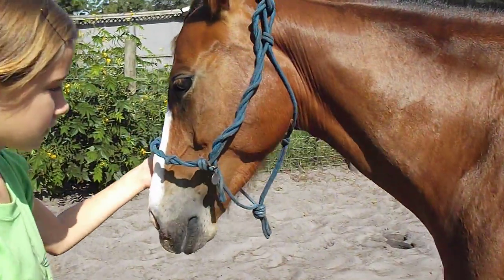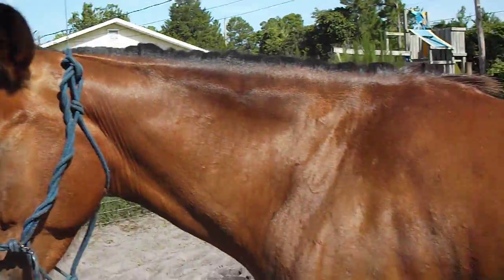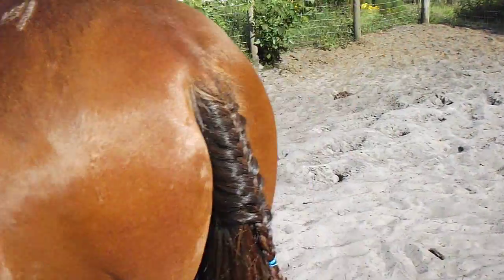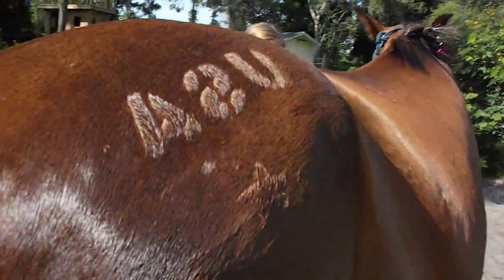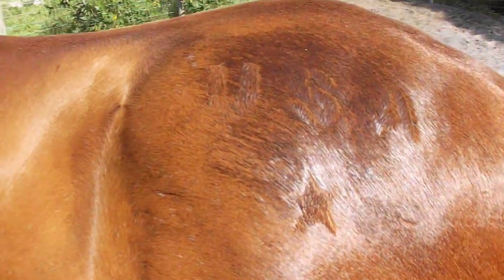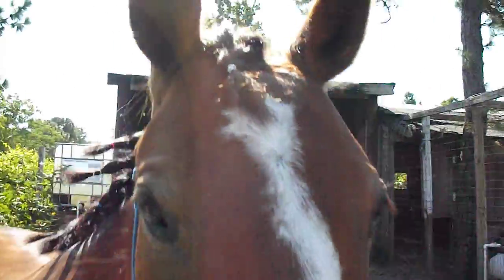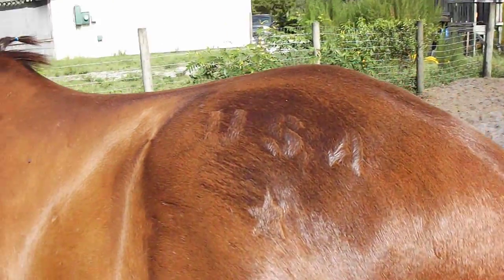Happy 4th Of JULY!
:D Happy 4th everyone! These quarter marks took me a while to do, but its a special occasion! I hope you all have a good day! GOD BLESS !